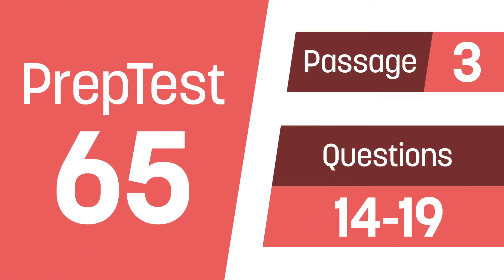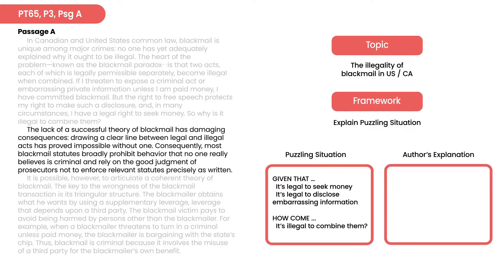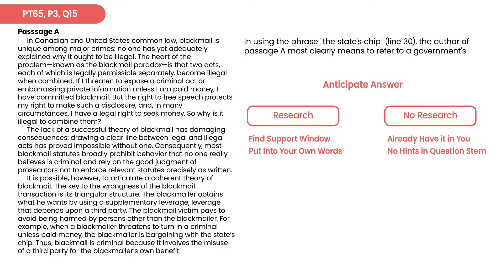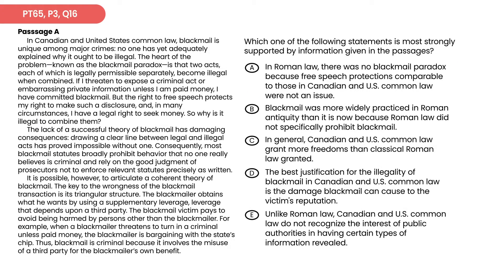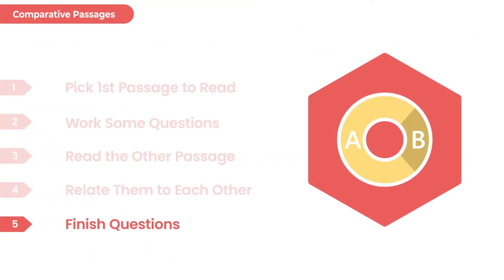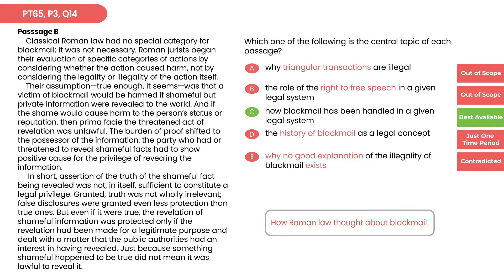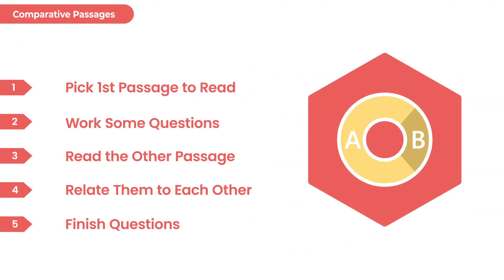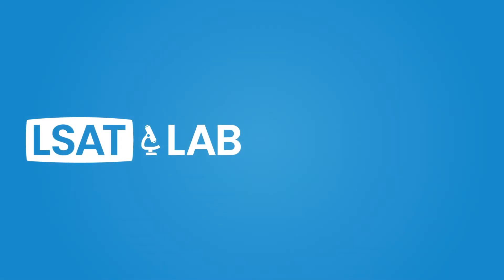PrepTest 65, Passage 3 (Comparative, "Blackmail")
This video walks through a Comparative Reading passage from PrepTest 65, while introducing a strategy some people like to use in Comparative Reading, which is to read only one passage at first, and then do some answering/eliminating based on that passage, before returning to read the second passage.

0:00 Strategy
2:55 Passage A
8:06 Question 15
12:31 Question 14
15:17 Question 16
17:03 Passage B
20:53 Question 14
21:50 Question 16
24:05 Question 17
27:09 Question 18
29:39 Question 19
33:57 Summary